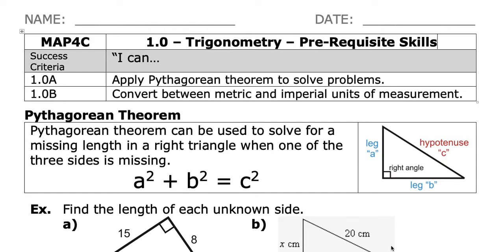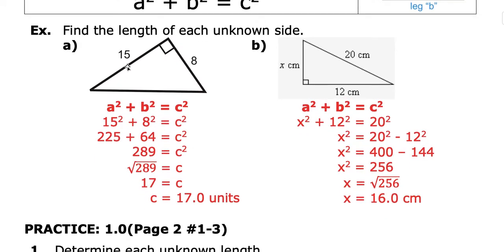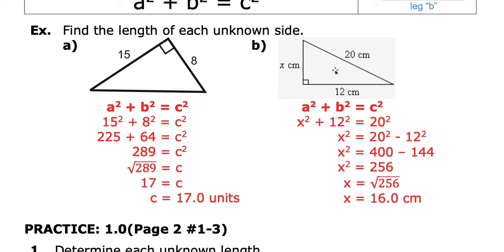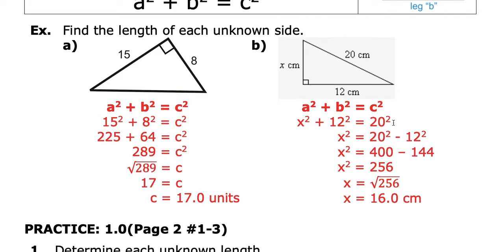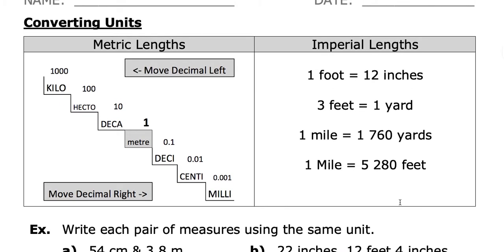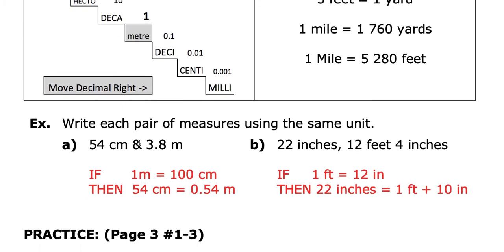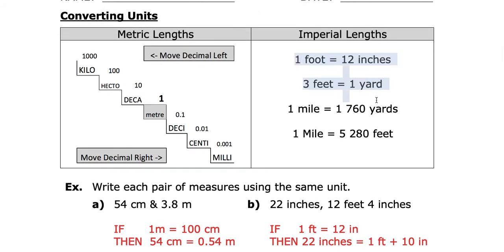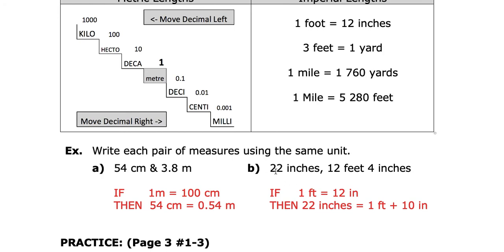MAP4C - 1.0 - Trigonometry - INTRO - VIDEO